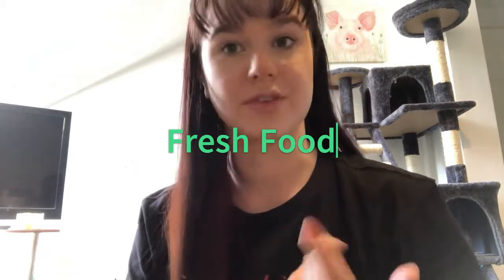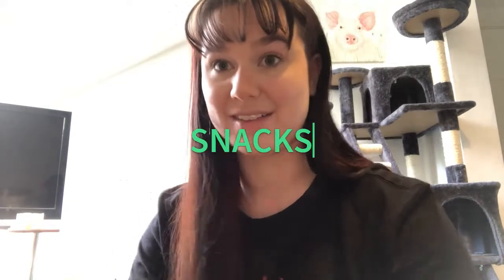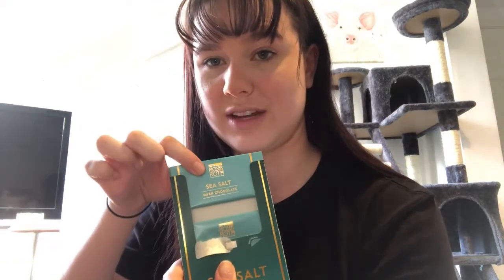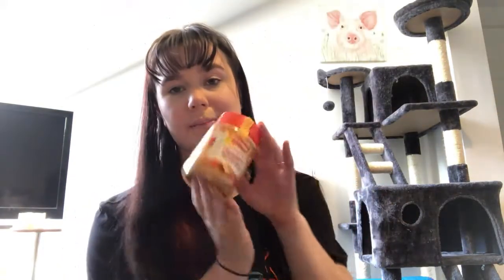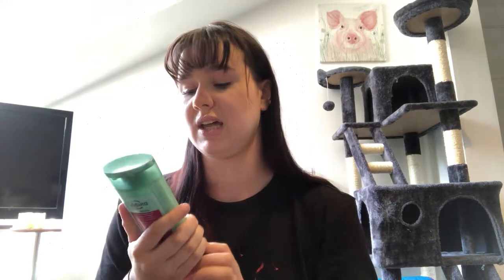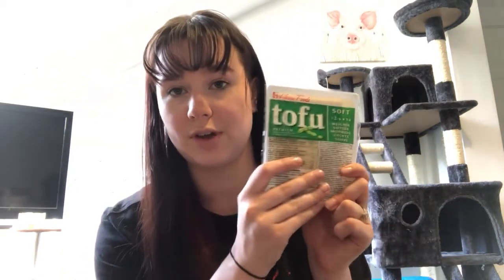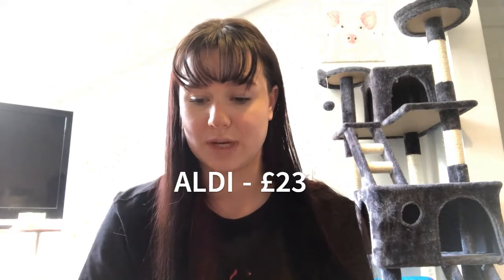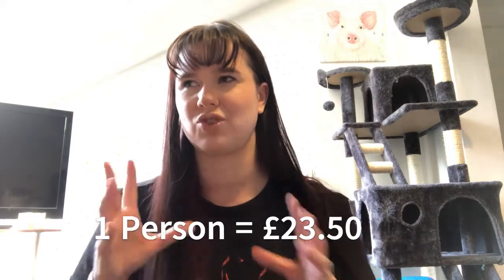£20 STUDENT WEEKLY FOOD SHOP | HOW I SAVE MONEY ON FOOD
The cost of living right now is, rather frankly, SH*T. fuel, food and bills all seem to be ever- increasing. I'm trying to cut down my spendings! I'm going to talk through my weekly shop, what and why I purchase certain products and how to save money along the way!

Hiya!
my name is Leah a fourth year widening participation medical student from the University of Sheffield. I'm an advocate for widening access to medical school and through my lived experience of mental illness I advocate for mental health. My journey through medical school has not been a smooth ride, and I'm a very chatty open-book! subscribe to my channel to tag along on this very chaotic ride of me becoming Dr Brooks!